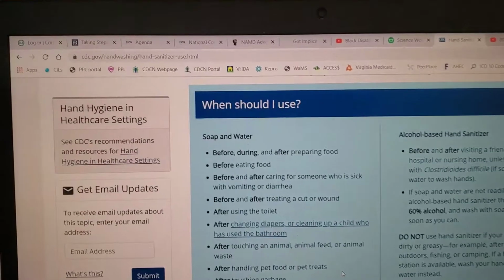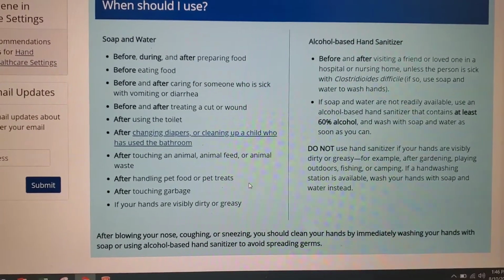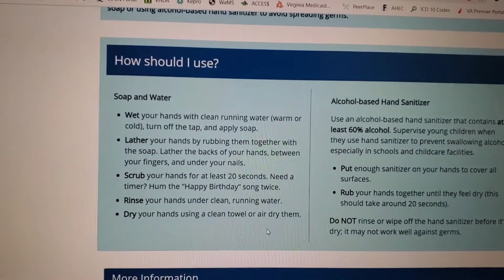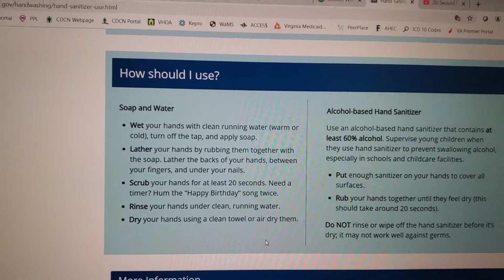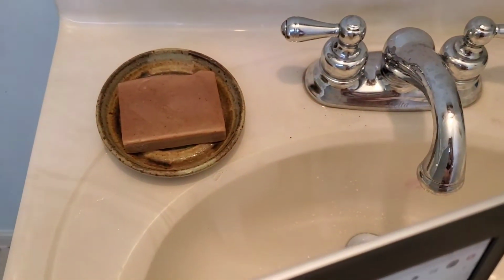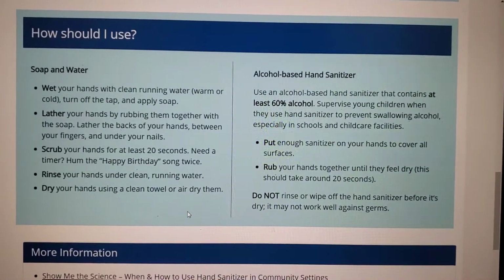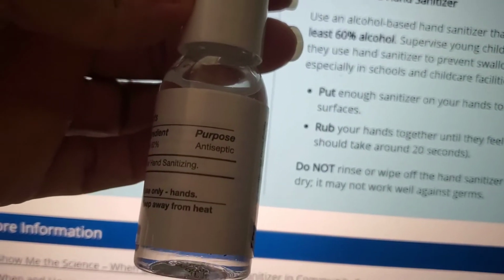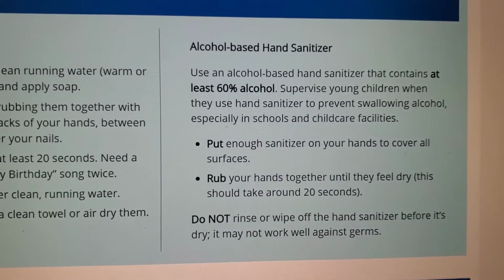CDC Instructions - How To Wash Hands & Use Hand Sanitizer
Community Living Specialist Ana Hunter-Nickels walks through the CDC guidelines on how to wash your hands and properly use hand sanitizer.